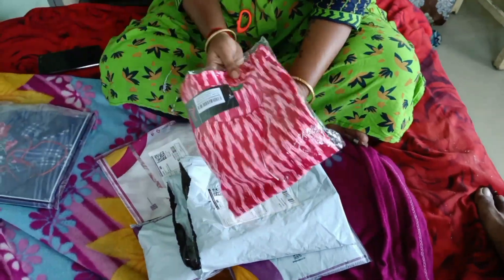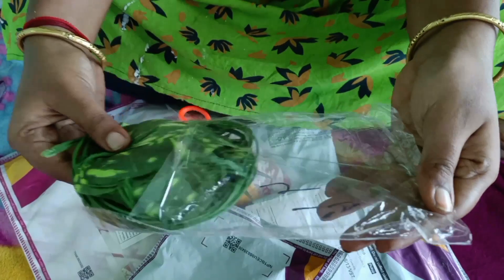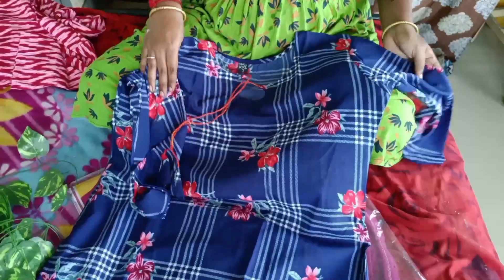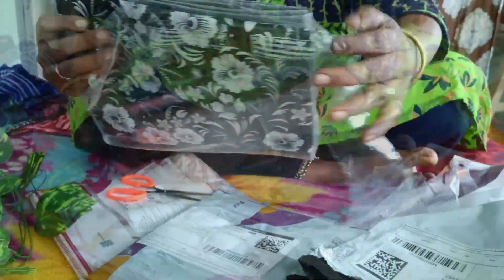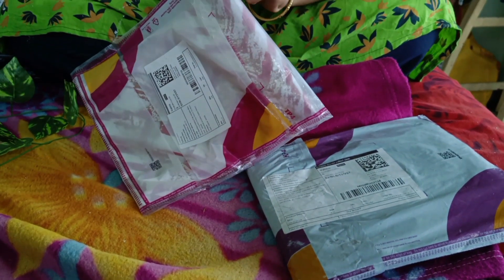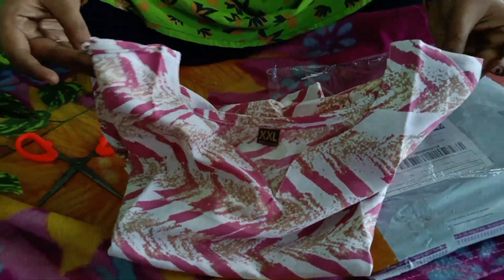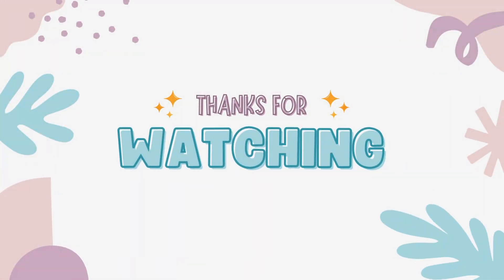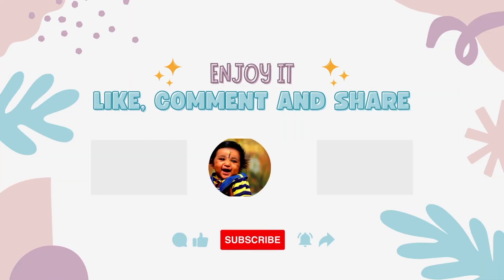💁🏻‍♀️Daily wear under200rs trending kurti collections|Must Buy kurtis